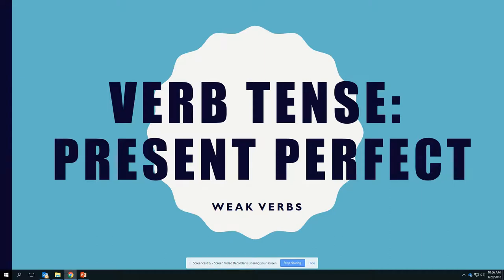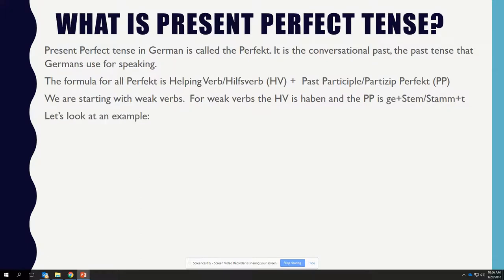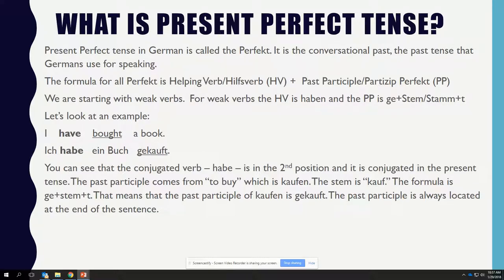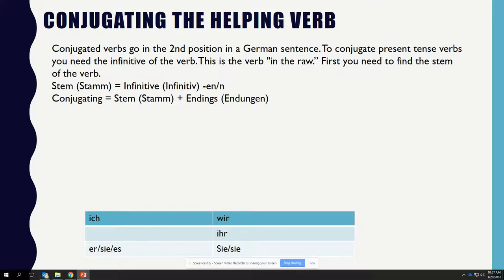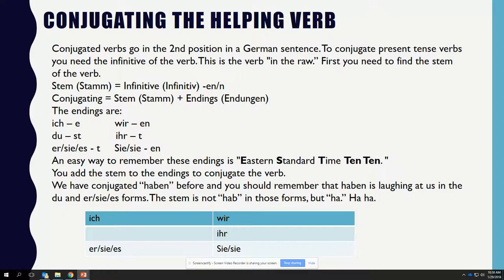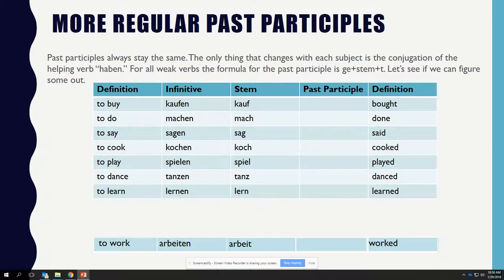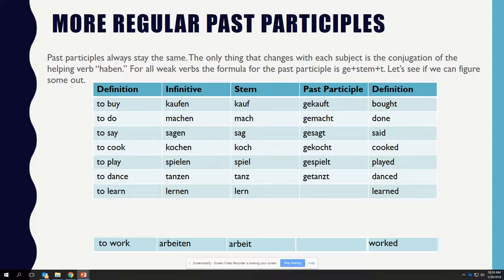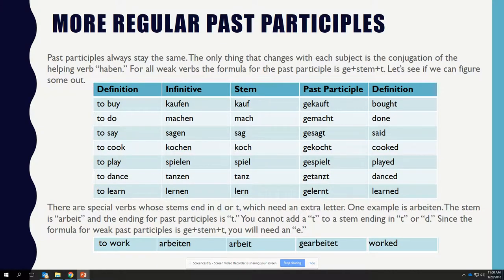German Verb Tense: The PAST: Present Perfect Weak Verbs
The present perfect (Perfekt) is used for speaking about the past in German. This video focuses on the weak verbs and how to use them in the Perfekt.